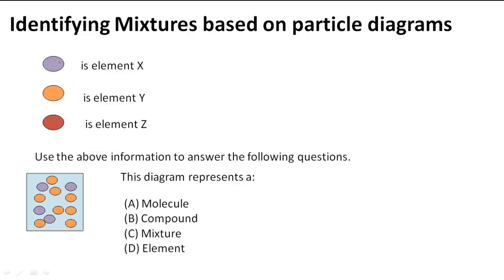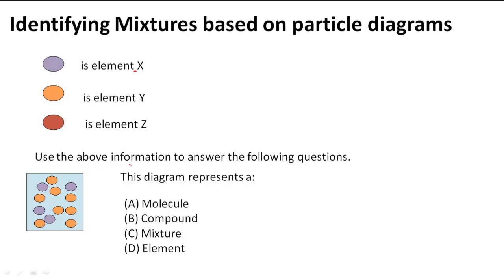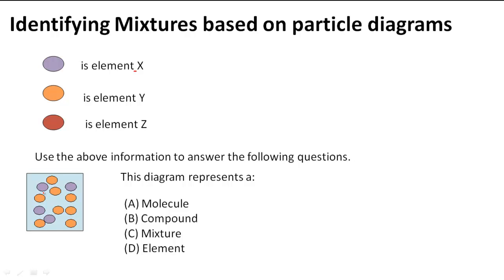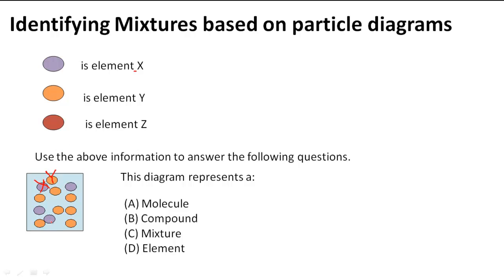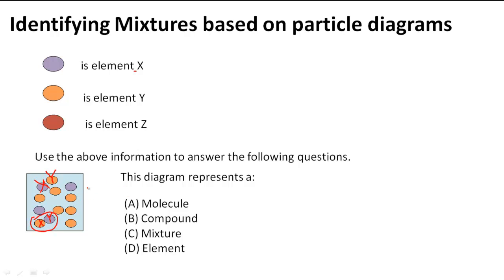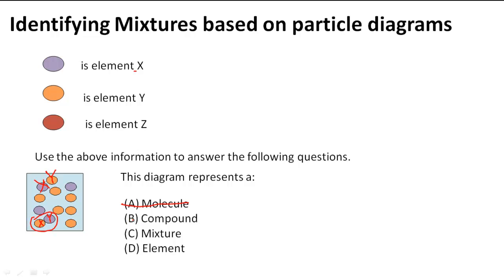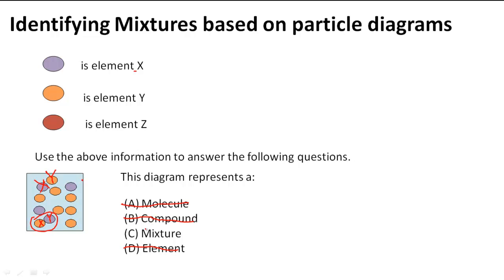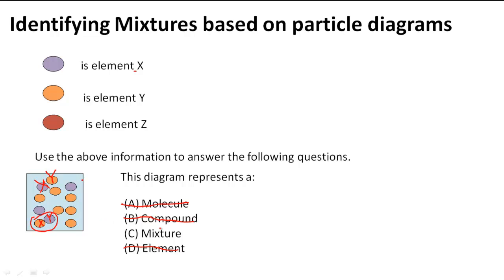Identifying Mixtures based on particle diagrams